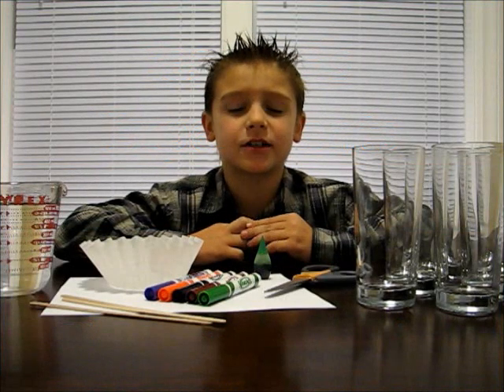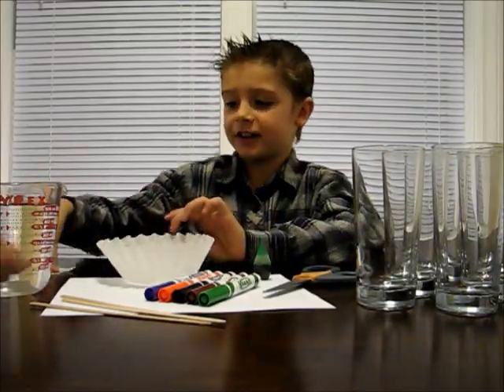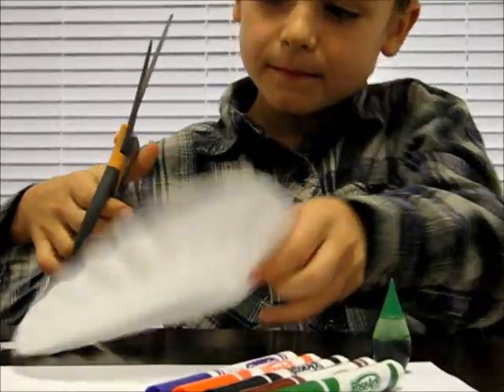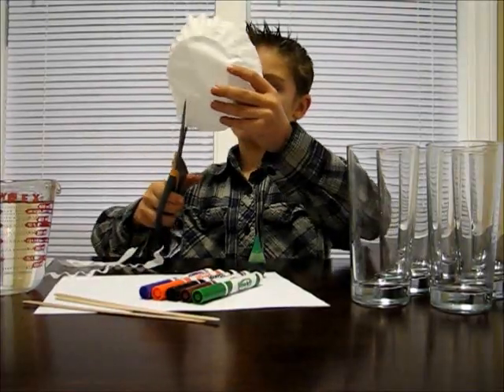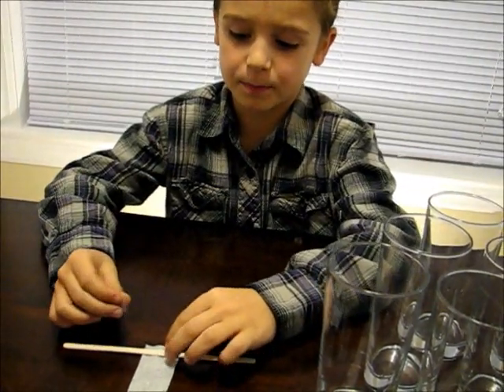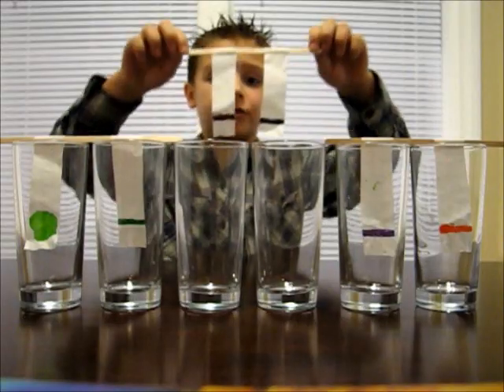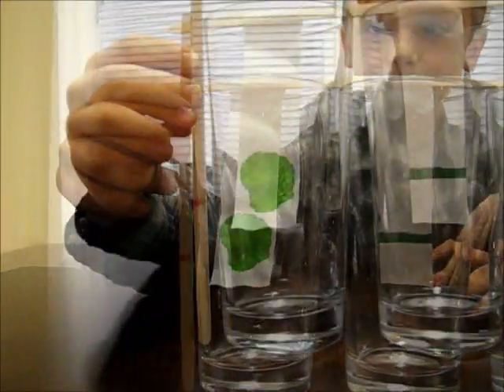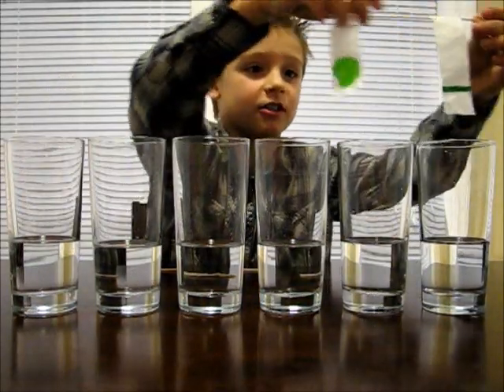CHROMATOGRAPHY Easy Kids Science Experiments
A fun and easy science experiment for kids of all ages!

CHROMATOGRAPHY is the separation of mixtures into their constituents by preferential adsorption by a solid, in this case as a strip of filter paper (paper chromatography).

Here's what you'll need for this experiment:
Coffee filter
popsicle stick
markers, felt tip pens, or food coloring
water
clear glass or dish
tape
scissors

- First cut your coffee filter into strips
- Tape your coffee filter onto a popsicle stick
- Colour a line near the bottom of your filter with marker, ink, or food coloring
- Place enough water in your glass so that just the bottom of the filter will touch the water
- Hang your filter over the water with your popsicle stick
- Watch the colours separate